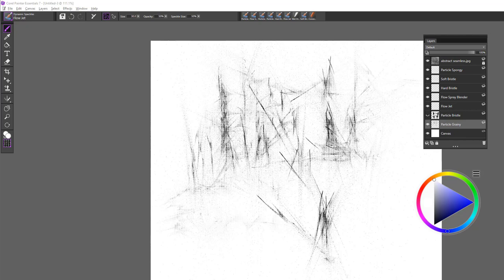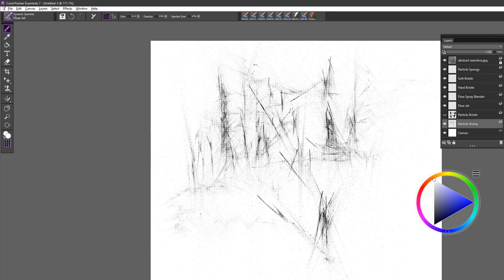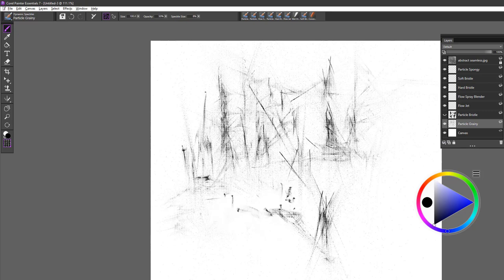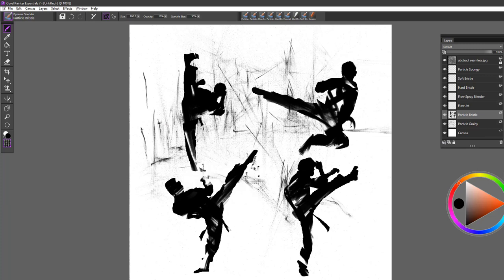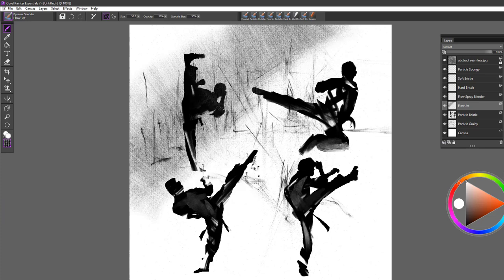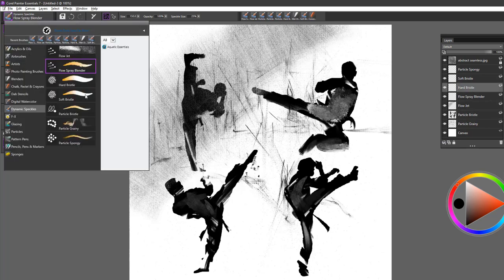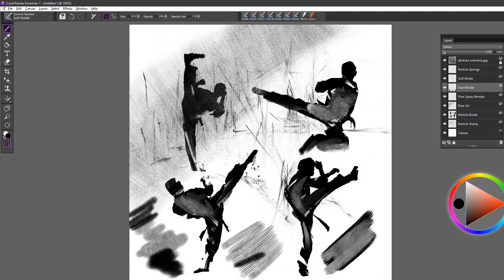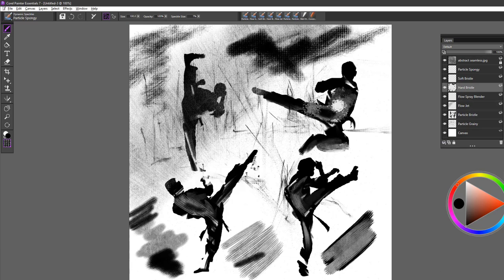How to paint with Dynamic Speckles brushes in Painter Essentials 7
In this tutorial Painter Master Elite Karen Bonaker steps you through every Dynamic Speckle brush variant with tips for using each of these unique expressive brushes.

More Painter Essentials Tutorials -